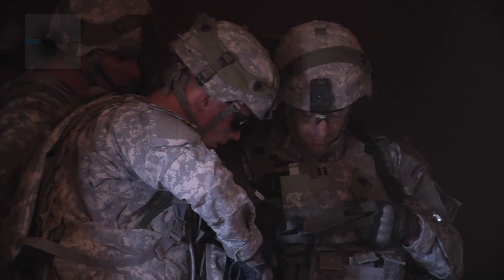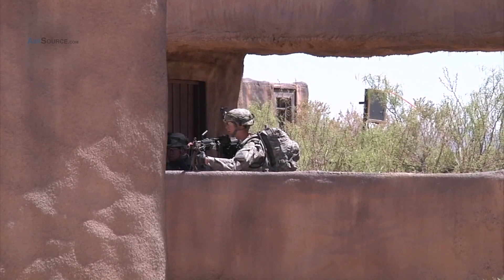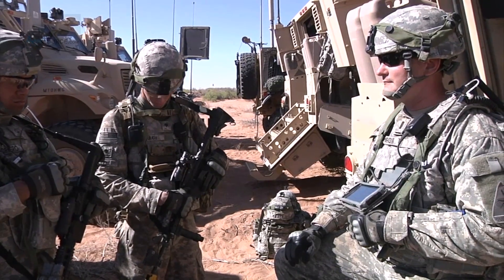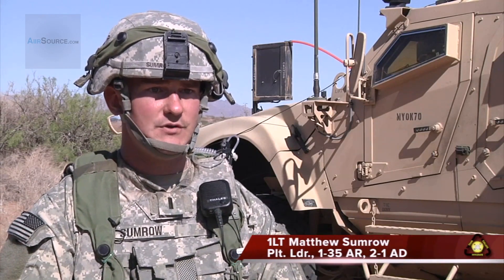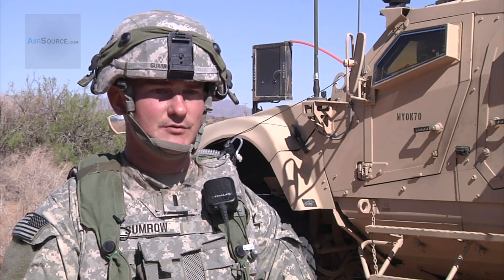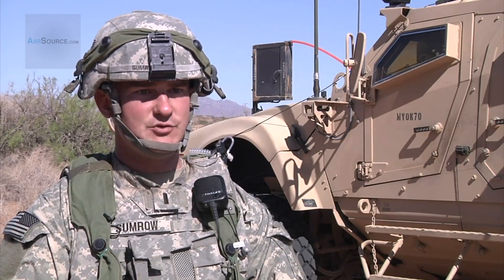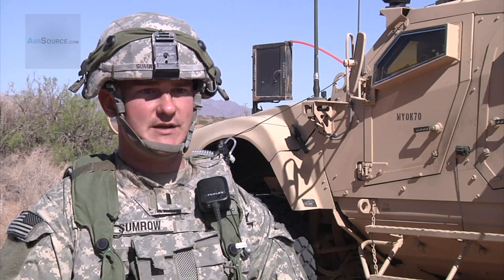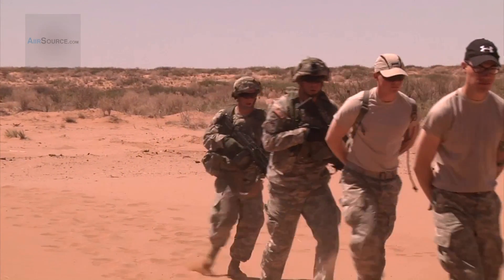Soldiers Use Nett Warrior (Ground Soldier System) for Combat Training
Nett Warrior (NW) (formerly known as the Ground Soldier System) is an integrated dismounted leader situational awareness (SA) system for use during combat operations of the United States Army. The system provides unparalleled SA to the dismounted leader, allowing for faster and more accurate decisions in the tactical fight. With advanced navigation, SA, and information sharing capabilities, leaders are able to avoid fratricide and are more effective and more lethal in the execution of their combat missions. -Wikipedia

Soldiers from 1st Battalion, 35th Armored Regiment, 2nd Brigade Combat Team, 1st Armored Division, conduct planning and execution of tactical operations using Nett Warrior. Video by Lt. Col. Deanna Bague | Brigade Modernization Command | Date: 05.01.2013